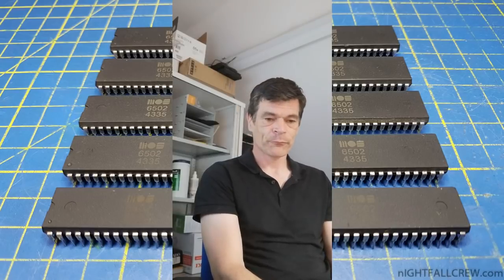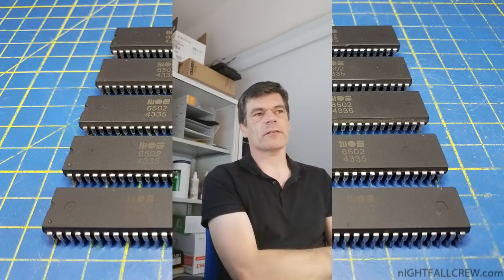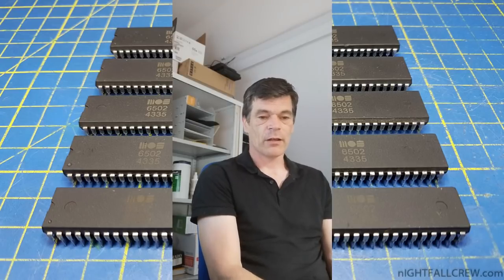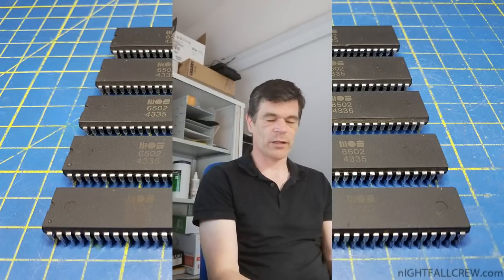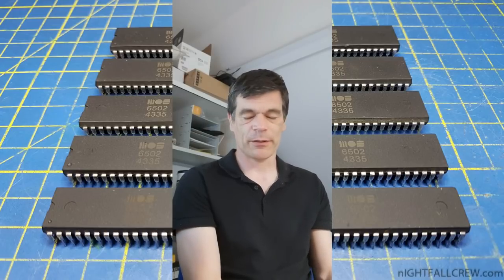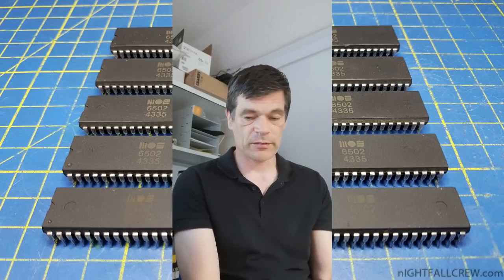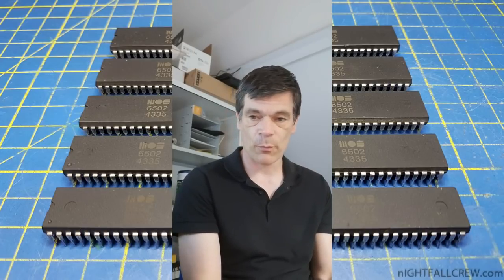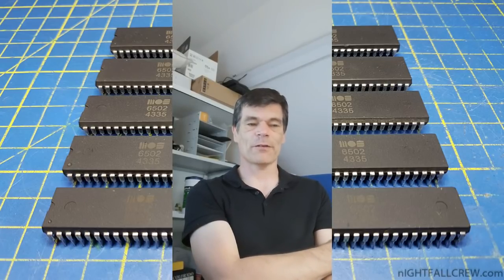MOS 6502 and the computer revolution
The 6502 processor was pivotal in creating the classic computer revolution in the late 1970s. We take a look at how it came to be and how Motorola at the time lost out to an industry-changing CPU based around their own 6800 processor.
Chuck is no longer with us and passed away on the 15th December 2019. His legacy lives on.